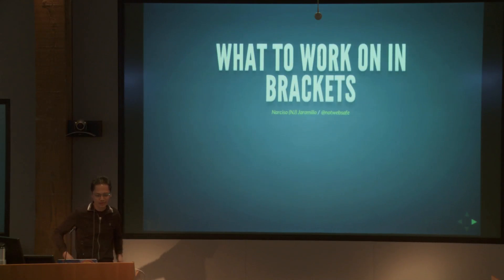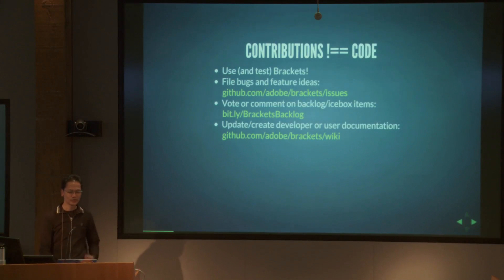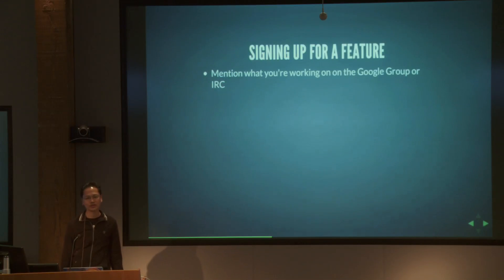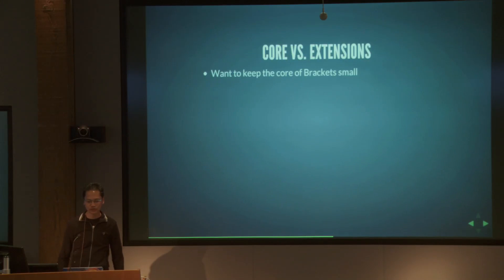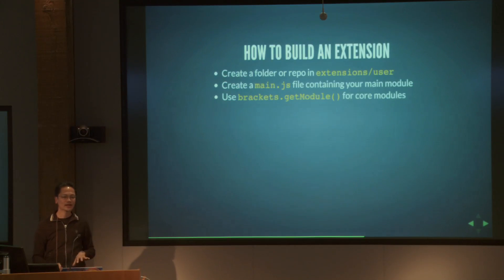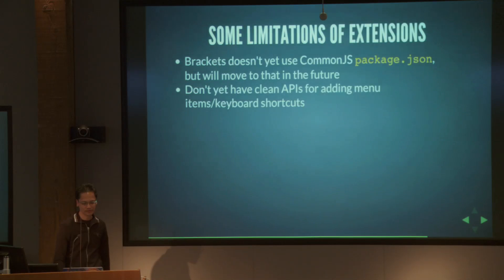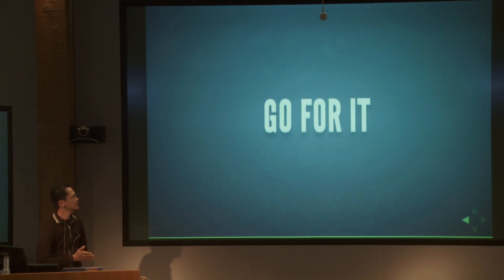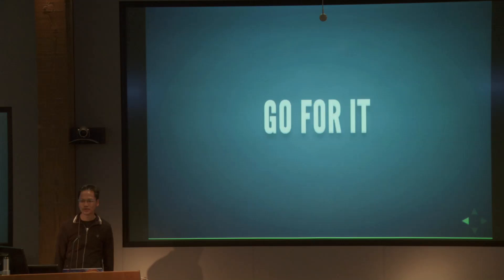Brackets: What To Work On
We need your help. There are several ways you can contribute to Brackets, an open source code editor for the web written in JavaScript, HTML and CSS. This session was recorded live at the Brackets Hackathon at the Adobe office in San Francisco, CA (May 15, 2012).

The demos are a bit blurry but all the relevant code can be found